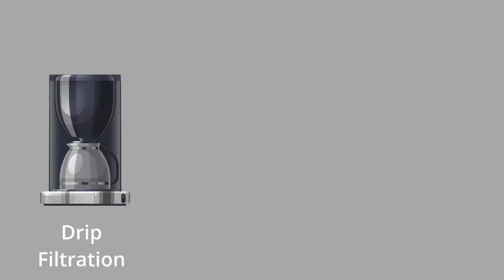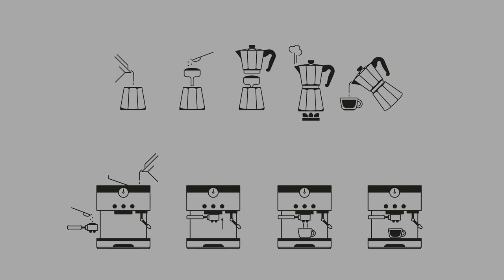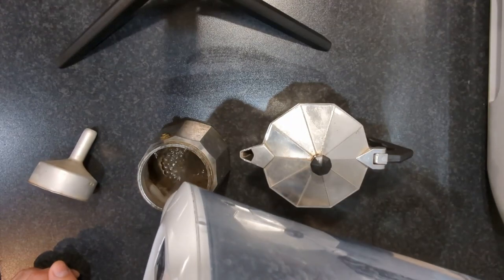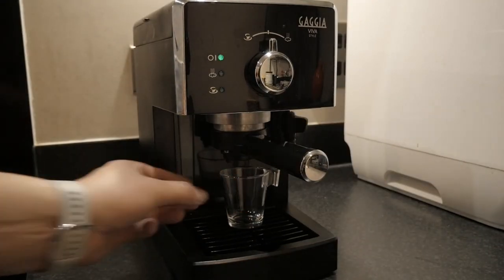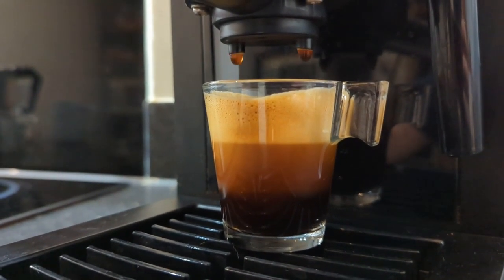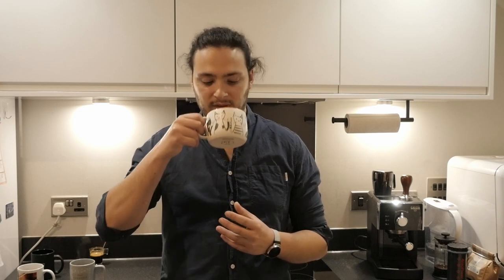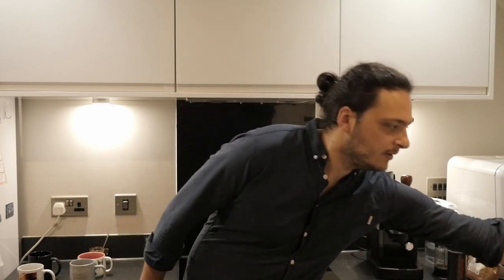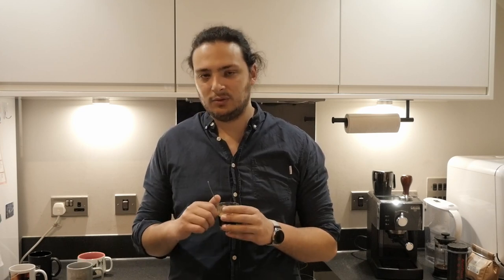Coffee with Clement - Types of Brew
Let’s talk about some ways to brew your coffee at home.